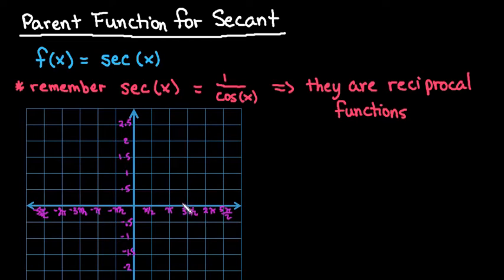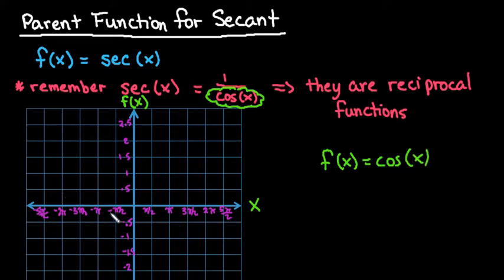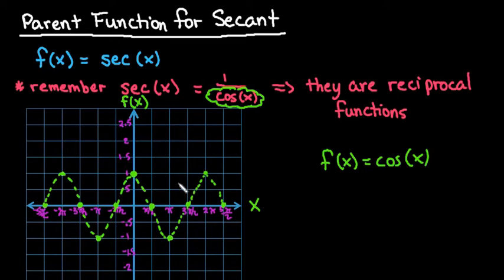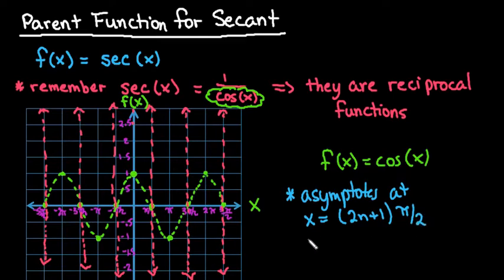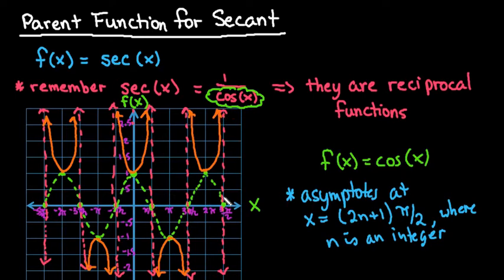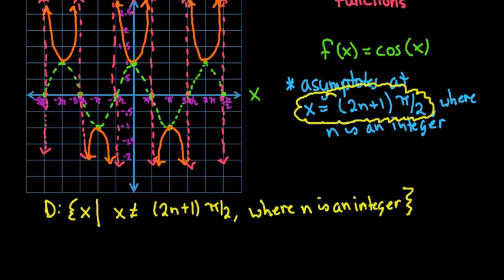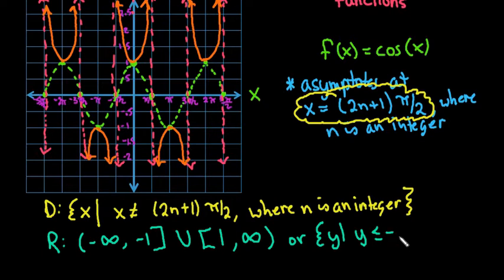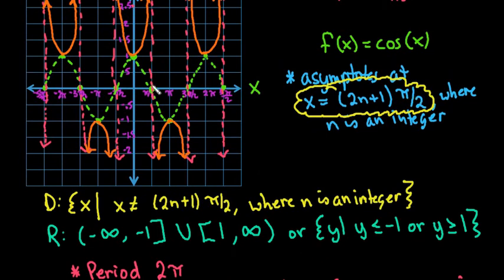Graph of Parent Function for Secant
This video shows how to graph the parent function for secant.  Secant is the reciprocal function of cosine, and it is easier to graph the cosine curve first to help with the graph of secant.